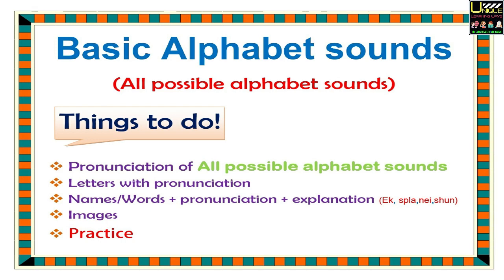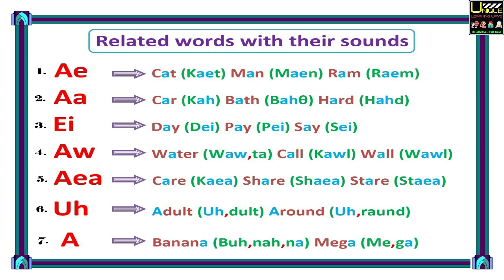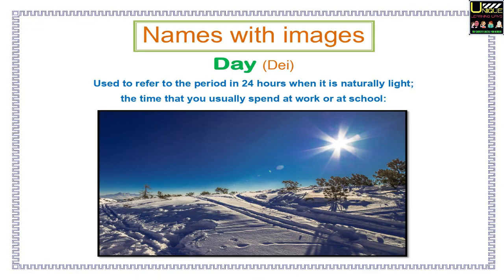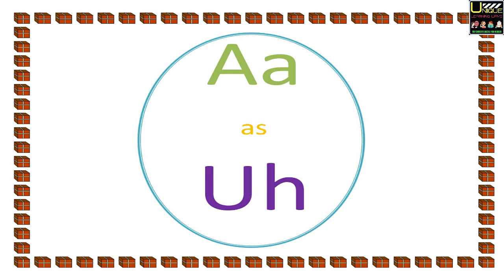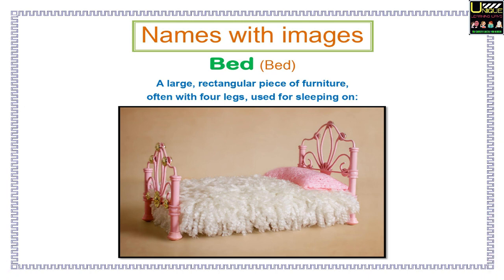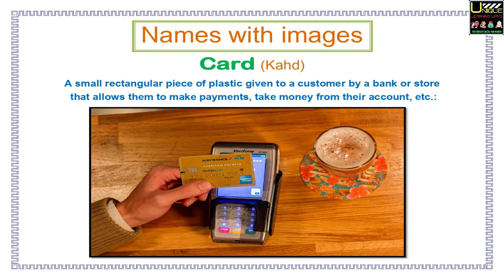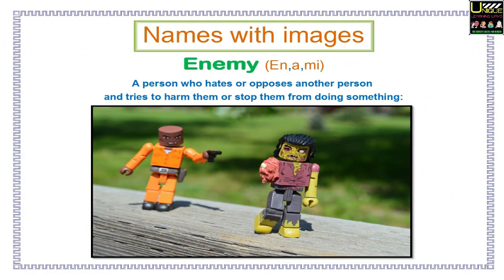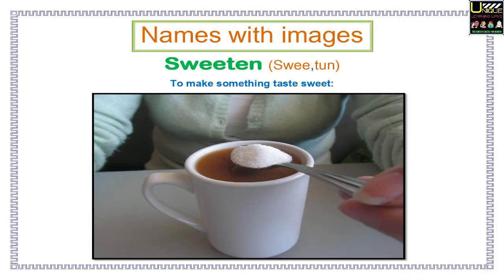BASIC ENGLISH ALPHABET SOUNDS IN ENGLISH PART 01 (A - E) (PHONICS) Learn English alphabet sounds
BASIC ENGLISH ALPHABET SOUNDS IN ENGLISH PART 01 (A - E)  (PHONICS) Learn English alphabet sounds,  How to pronounce English alphabet in English, How to teach English alphabet for beginners, How to teach English alphabet for kindergarten, How to teach English alphabet letters, How to teach English phonetic alphabet, How to teach English alphabet sounds,  Learn basic English alphabet, Learning English alphabet phonics, English alphabet sounds for beginners, How to learn English alphabet sounds, Learning English phonics, Learning English alphabet pronunciation, This topic is great for students of all levels. This video of mine is very useful for better reading and speaking English. This video is no less than a gift for those who want to study in English medium institutions, those who want to get a good band in IELTS test or those who wish to speak English well in offices and meetings.